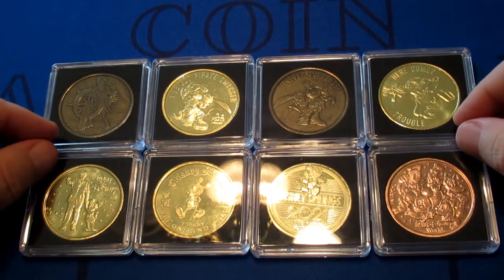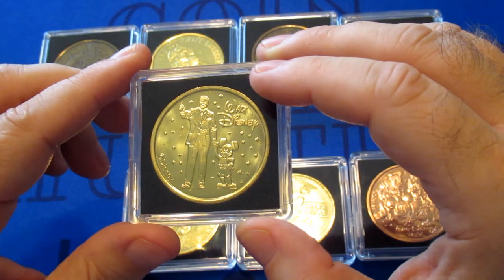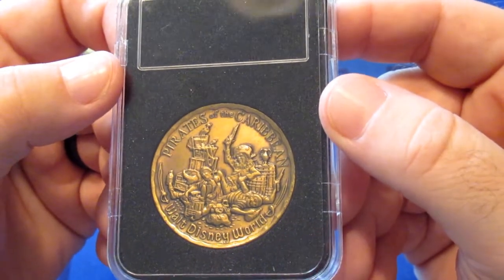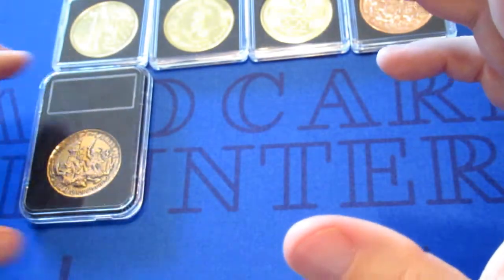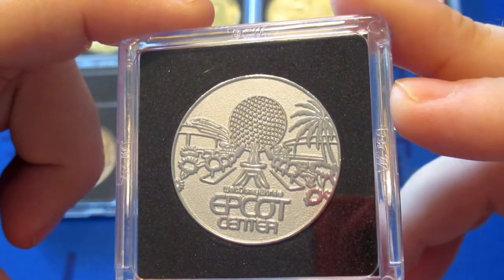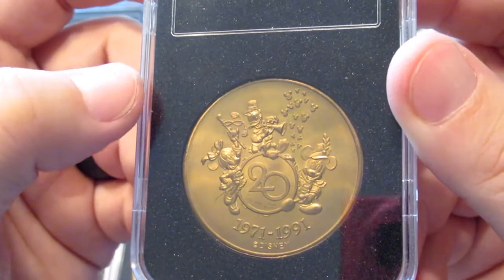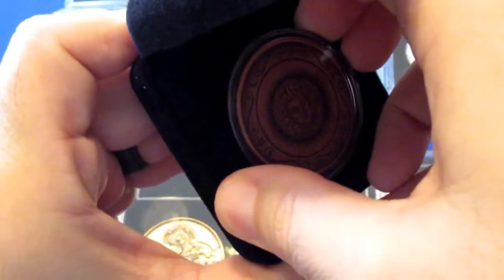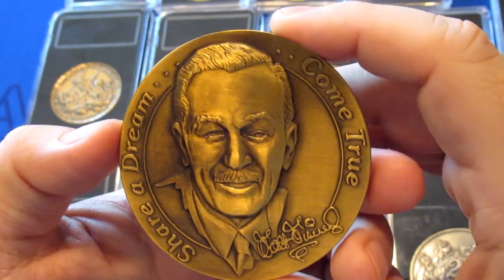Uncovering Secret Disney Treasures: The Ultimate Walt Disney World Coin and Medal Tour!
Looking for a treasure hunt in Walt Disney World? Look no further! In this video, we're going to take you on an incredible coin and medal tour that will show you some of the hidden secrets of Disney World.

From rare coins to hidden treasures, this tour is packed with excitement and fun. You'll never guess what's waiting for you next! So saddle up, it's time to uncover some secret Disney treasures!

In this video I show the Coins and Medals that I have collected over the years from the Walt Disney World Resort in Florida.  The Coins and Medals commemorate different parks such as the Magic Kingdom, Epcot Center, MGM Studios (now Hollywood Studios), Animal Kingdom, and Disney Springs.  Some of the Coins commemorate specific rides like the Pirates of the Carribean and the Haunted Mansion.